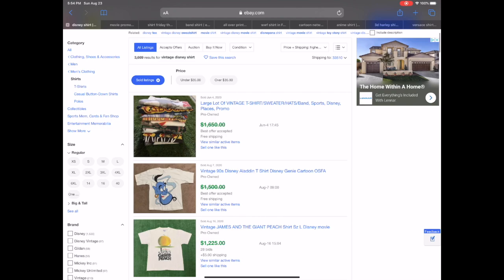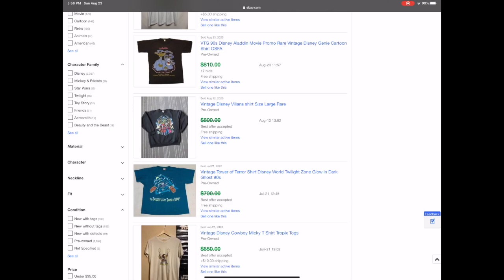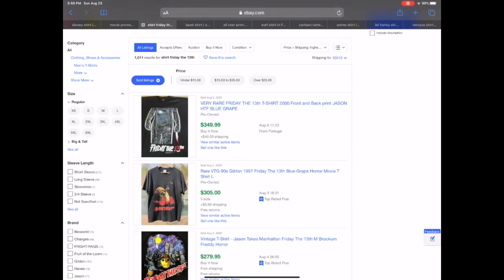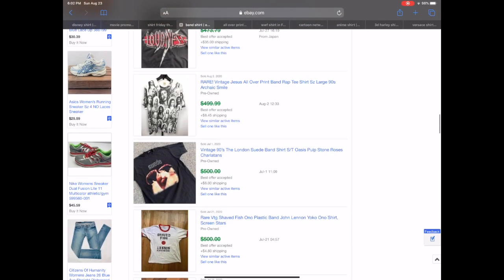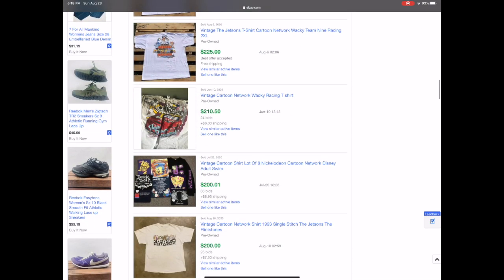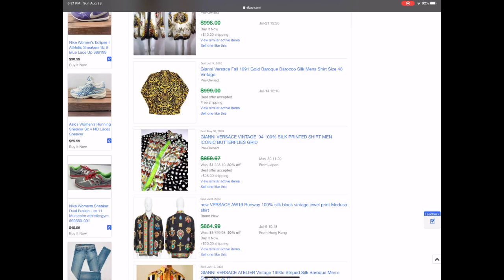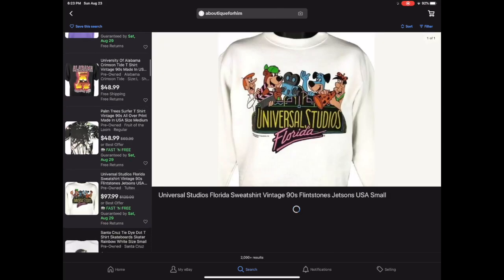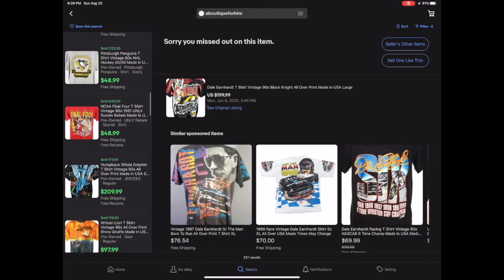$45,000+ Vintage Shirts Sold on Ebay. (Disney, Horror, Retro, Promo)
1.) 2020 Reselling, Social Media & Accounting Training Program-
***150 Videos, 11 bolo Guides, 3 webinars, 1 year Private Reseller Facebook Group
This entire course covers, Ebay, Amazon, Poshmark, Social Media, Affialites sales & more.

My Public Ebay Store

All of my Reselling & Youtube Supplies & Equipment: (lights, scales, printers etc)

My Reseller supplies & Equipment Direct Links:

Photography Light kit
White Background Paper
Background Stand
LED Ring Light
Photography Light box
Barcode Scanner
Brother Wireless Thermal Printer
Arkscan Thermal printer
Dymo 4XL Thermal printer
Rollo Thermal Printer
Shipping Scale
Shipping Tape Gun
JFJ EASY PRO Disc Cleaner
KCD200 barcode Scanner
Backup Battery Charger
Video Microphone
Video Webcam
GoPro Hero 7 Black
Canon G7X Video Camera

Sign up For the List Perfectly Cross Posting Tool & Increase your sales & Save time:

Facebook.com/Rockstarflipper.  @rockstarflipper
Instagram.com/Rockstarflipper.  @rockstarflipper
Twitter.com/Rockstarflipper.        @rockstarflipper